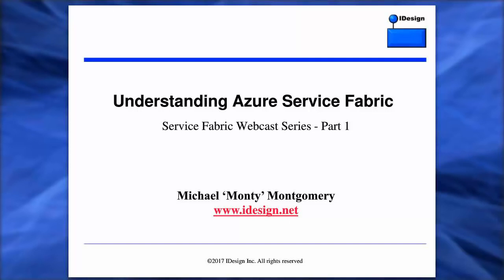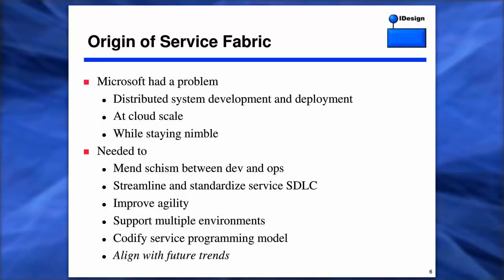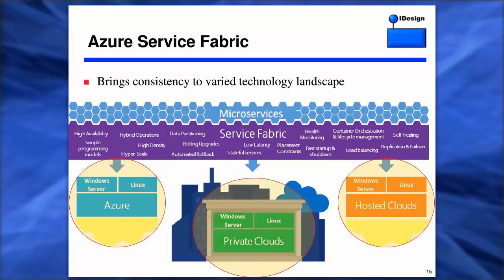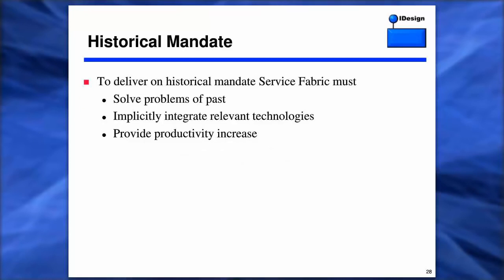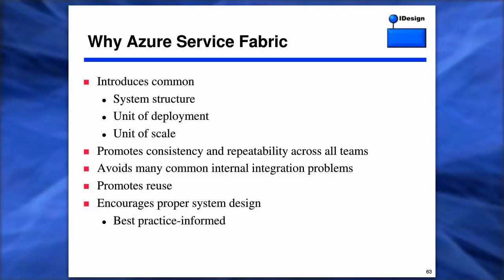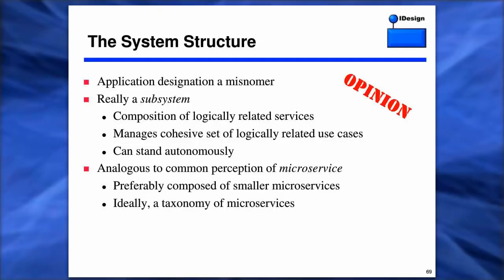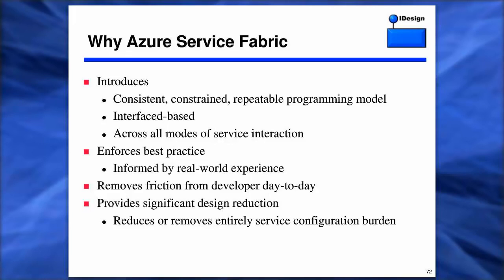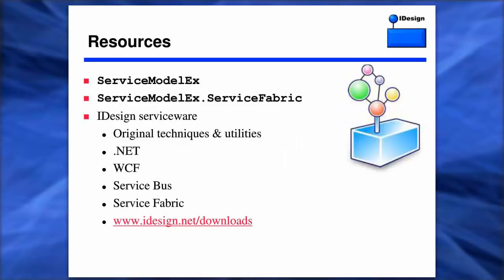Azure Service Fabric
In this tutorials--we will learn-

With the advent of Azure Service Fabric, Microsoft makes public its long anticipated micro service platform. This is the same platform upon which Microsoft has built significant pieces of Azure. Both in the Cloud and on-premises, the Service Fabric provides software organizations a powerful new tool that streamlines the development, deployment and administration of modern micro service-based systems. This integrated platform helps reduce the common programming, connectivity and management headaches that often plague systems in the wild.

In this introductory session, I Design Architect Michael ‘Monty’ Montgomery reveals why the Service Fabric is an indispensable tool for aligning your systems now with emerging trends as well as embracing their future needs. Monty will explain how the Service Fabric solves the common problems you face when developing, deploying and managing your micro services. Monty will also introduce I Design’s unique framework that allows you to align your current code bases with the Service Fabric, enabling a smooth transition to the Fabric.

Understanding Azure Service Fabric